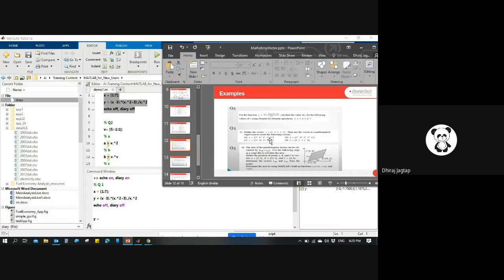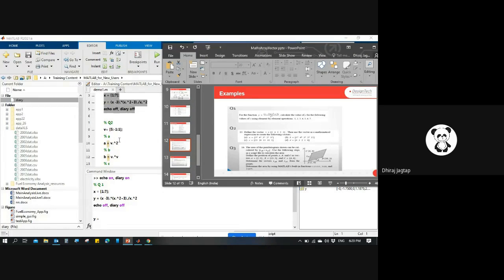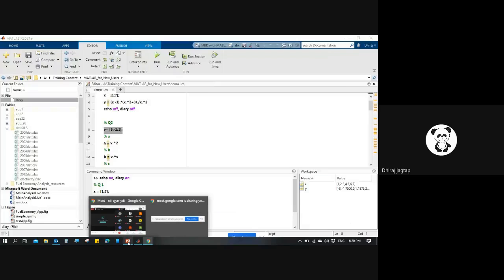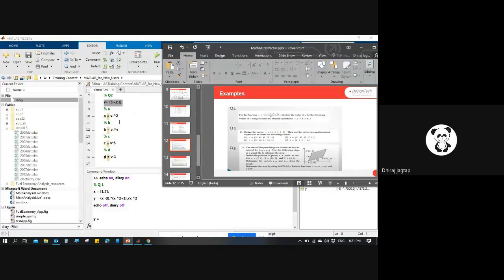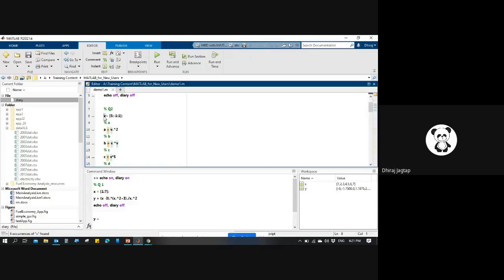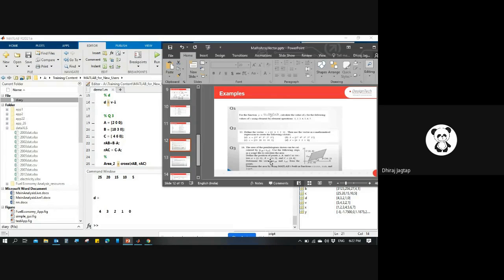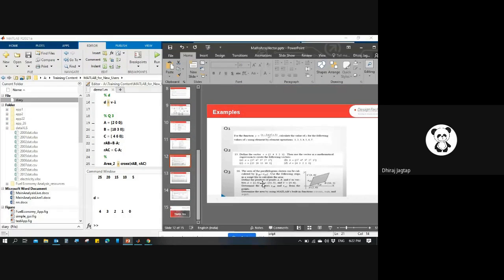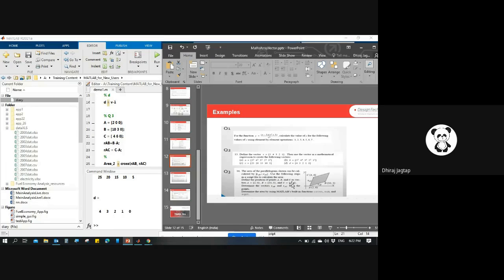CME | Lecture-104 | Working with Arrays in MATLAB Part-5